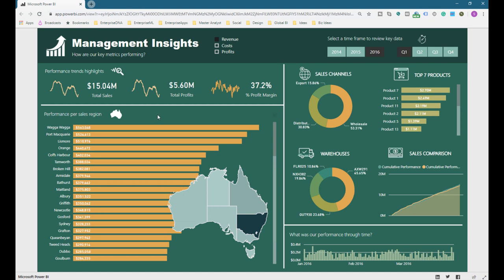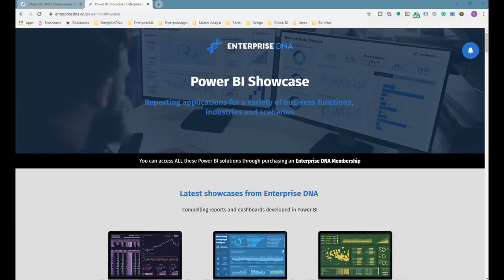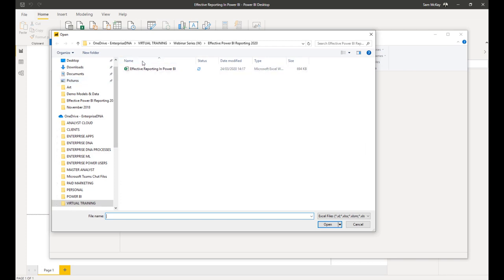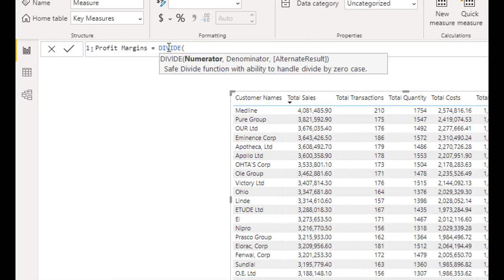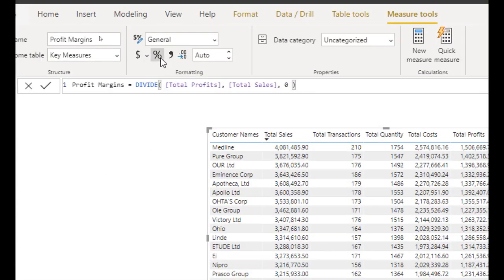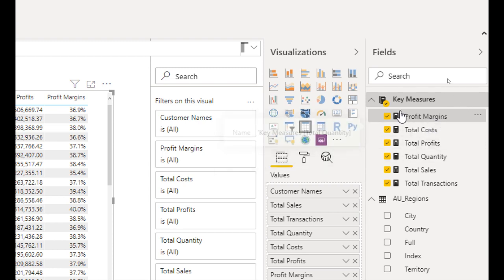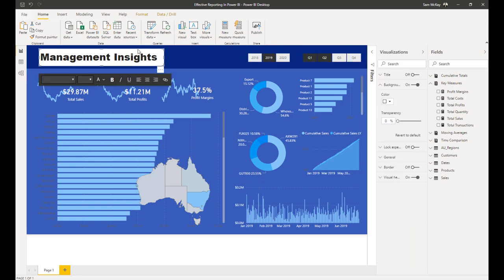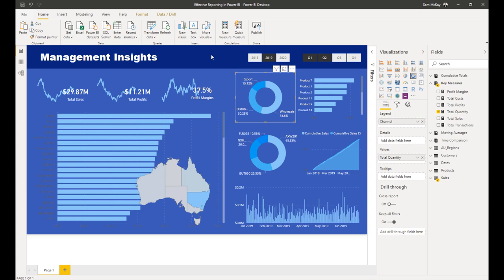Power BI Tutorial | Intro to Power BI & DAX | Development Power BI Training 2020 from Enterprise DNA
This end to end demo of how to develop compelling Power BI reports has been taken from part of a comprehensive course module from Enterprise DNA Online - Dashboarding & Data Visualization Intensive

You may be a beginner Power BI user or intermediate Power BI & DAX users. If so, you will learn a significant amount from this training and tutorial made available from Enterprise DNA.

You will learn end to end development techniques for Power BI. To download the resources click on the link above and follow through with the example.

This training is perfect if you need;
Power BI beginner training
Beginner DAX training
Learning Power BI visualization techniques
Learning advanced DAX techniques